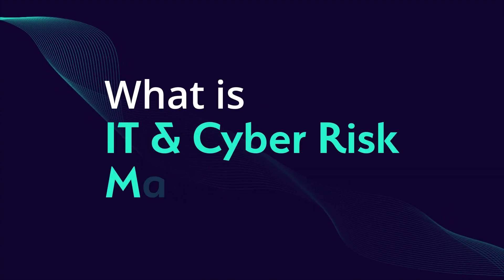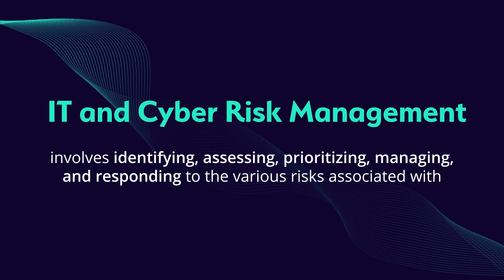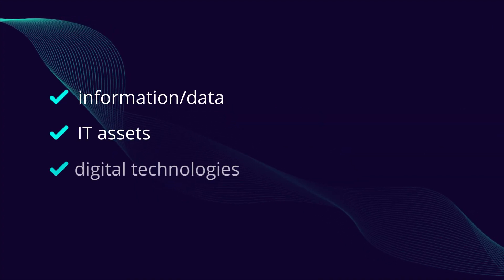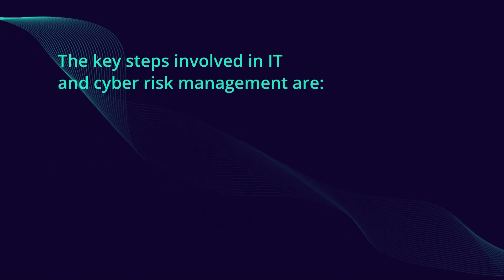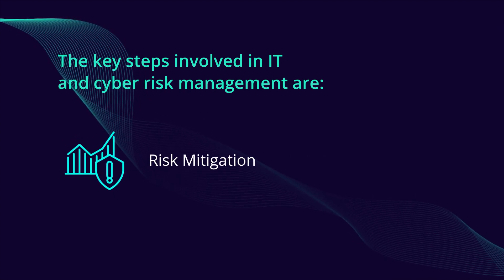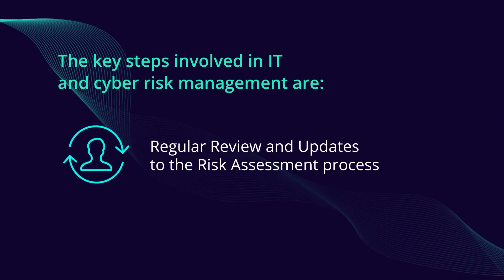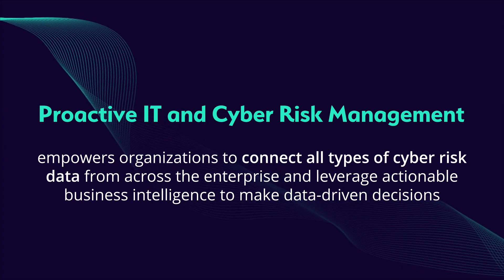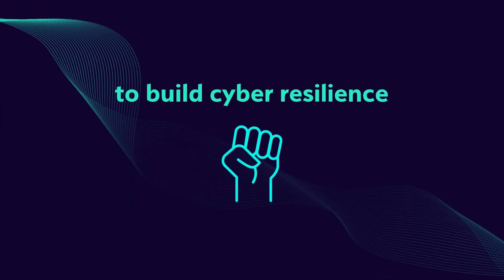What is IT & Cyber Risk Management? - (MetricStream LEARN)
Cyber Risk can be defined as any risk from systems or elements of a system that are part of or have a presence in cyber space.